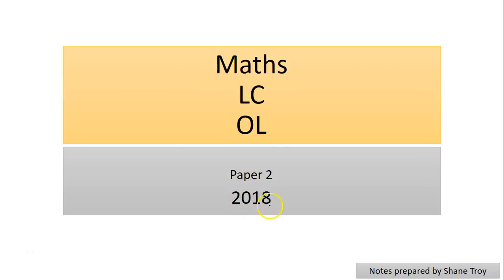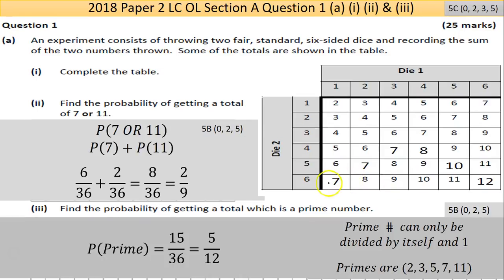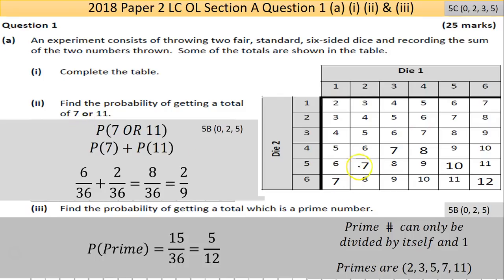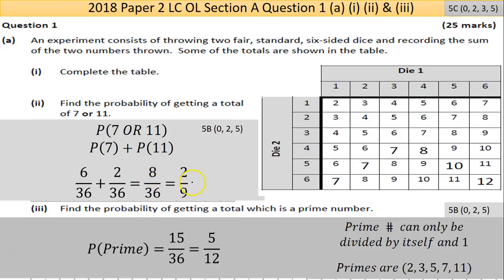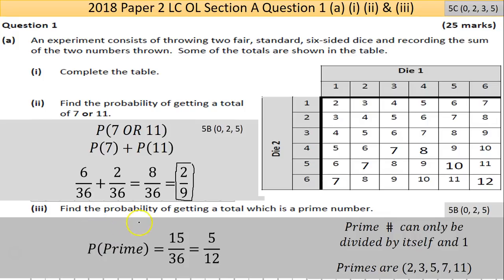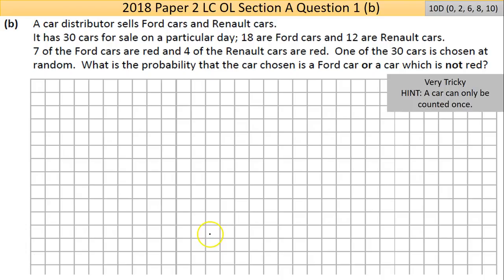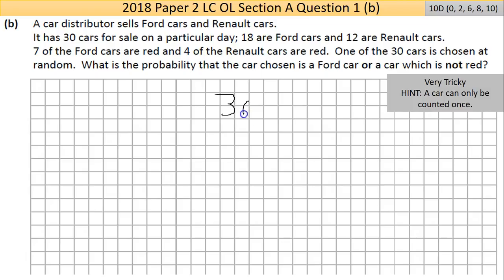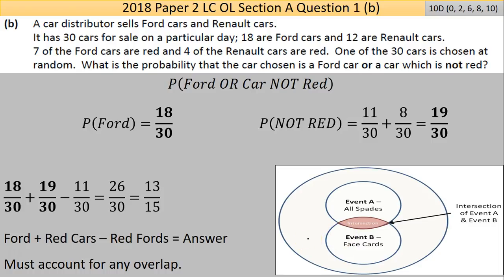Maths screencast 2018 Paper 2 LC OL Question 1